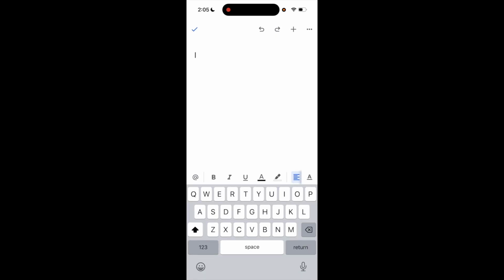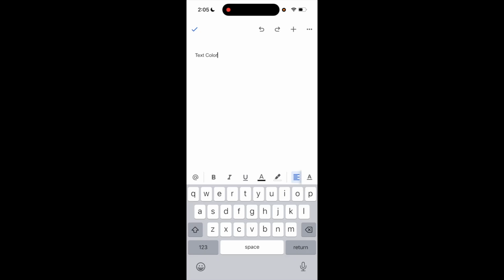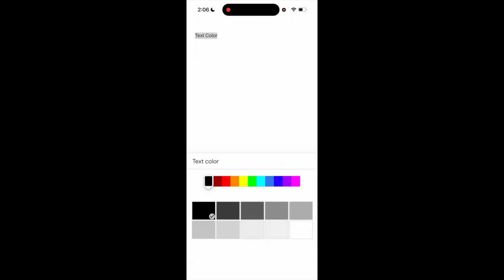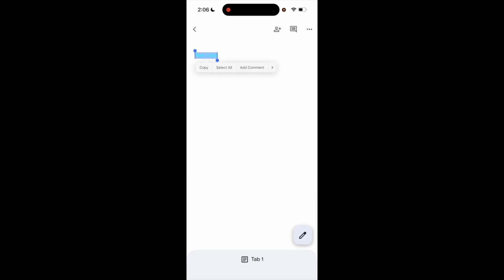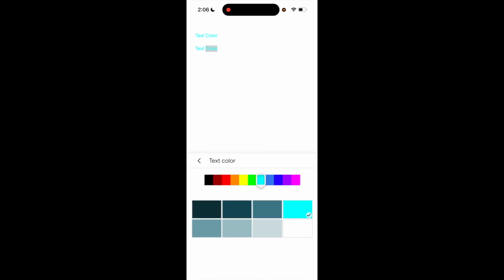How To Edit Text Color On Google Docs (Mobile) | Step By Step Guide - Google Docs Tutorial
Learn how to edit text color on Google Docs mobile with this easy step-by-step Google Docs tutorial. If you want to make your documents more visually appealing, highlight important information, color-code sections, or customize the appearance of your text, Google Docs allows you to change text colors directly from the mobile app on both iPhone and Android devices.

In this Google Docs tutorial, you'll learn exactly how to open the Google Docs app, create or open a document, select the text you want to modify, and access the text color formatting options. You'll also learn how to choose from a variety of colors and apply them to specific words, sentences, paragraphs, or larger sections of your document.

Changing text color can be useful for study notes, business documents, presentations, project plans, reports, collaborative documents, and personal projects. Color-coded text can help emphasize key points, separate topics, organize information, and improve document readability.

In this step-by-step guide, you'll learn how to edit text color in Google Docs on mobile, switch between different color options, remove custom colors, and combine text colors with other formatting tools such as bold, italics, underline, and highlighting. We'll also cover a few tips for using text colors effectively while maintaining a clean and professional document appearance.

If you're searching for how to edit text color on Google Docs mobile, how to change font color in the Google Docs app, how to customize text formatting on Google Docs for iPhone or Android, or how to color text in Google Docs on mobile, this tutorial has everything you need.